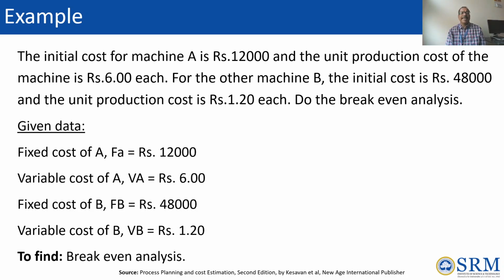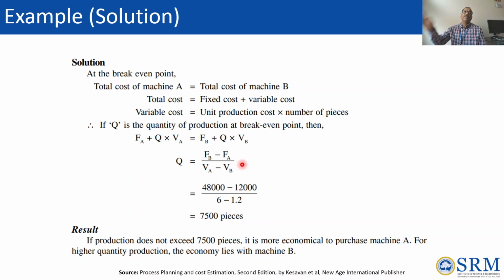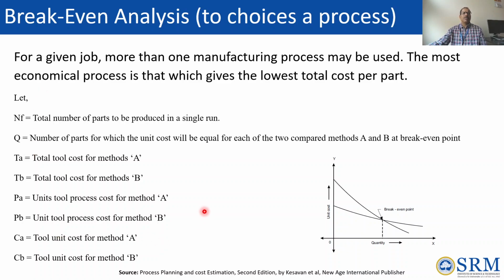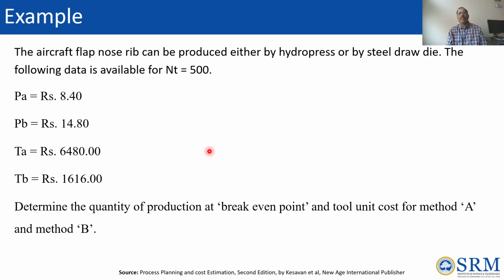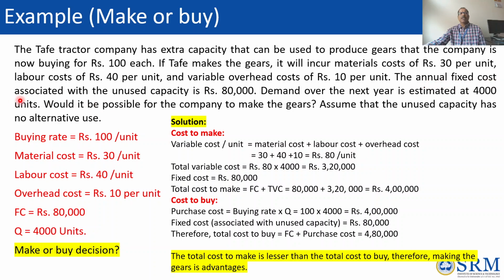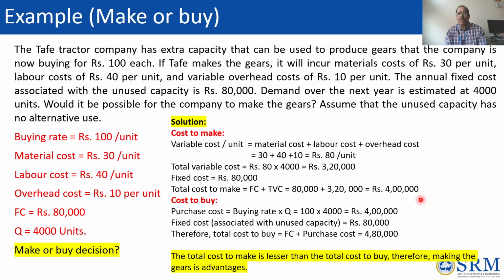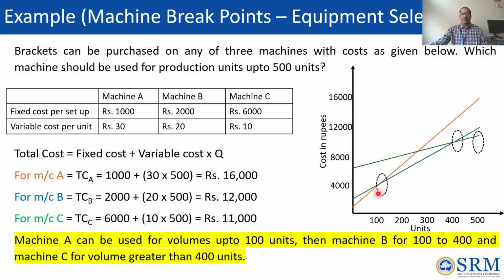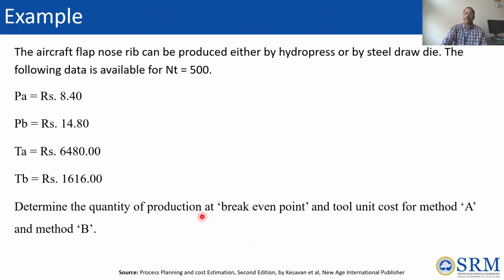Unit 1.9_PPCE